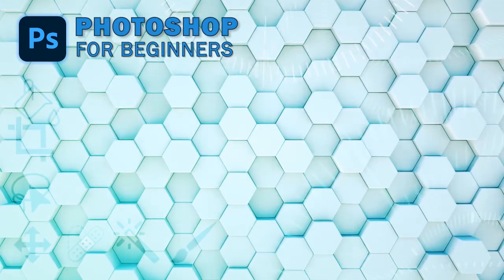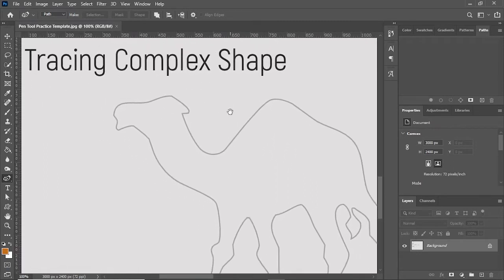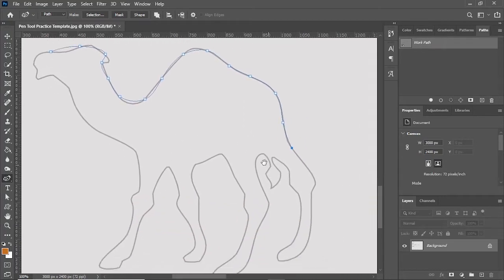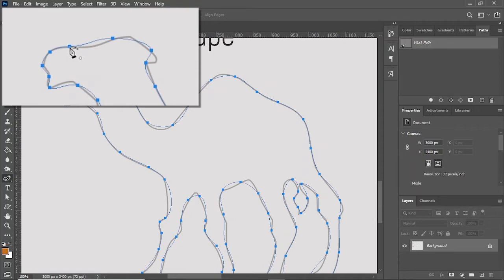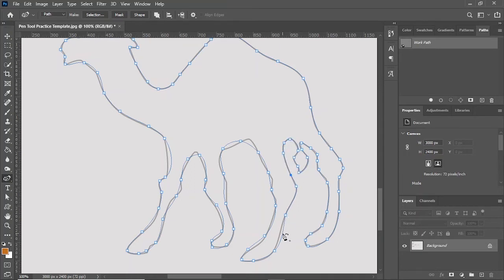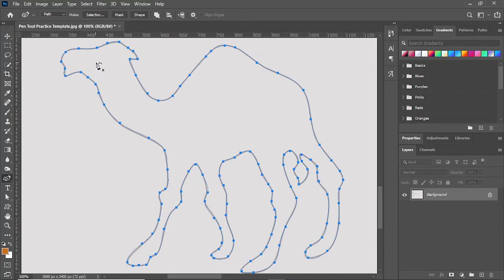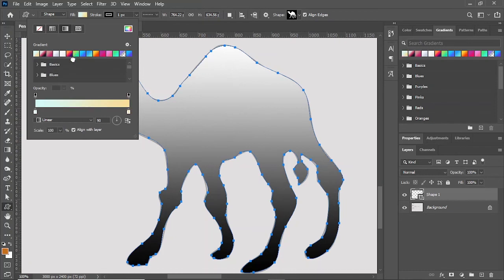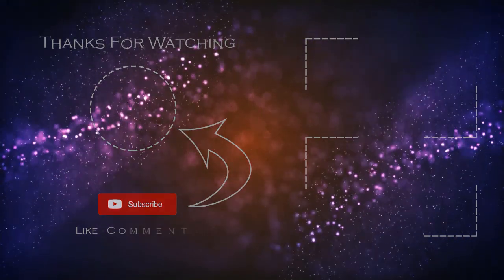How To Use Curvature Pen Tool In Photoshop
In this tutorial, you'll learn how to use curvature pen tool in Photoshop. Everything is clearly defined regarding this tutorial and we hope after watching this tutorial you'll be able to use curvature pen tool more professionally in Photoshop. We hope you'll learn everything easily.

If you wanna ask anything regarding this tutorial then we'll welcome your comments.

Your suggestions and opinions are highly appreciated about our channel.